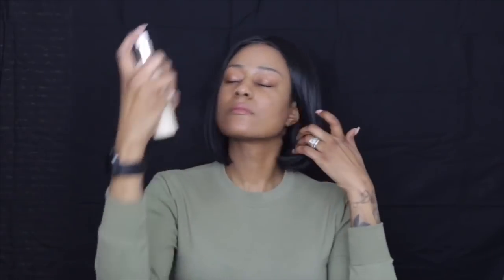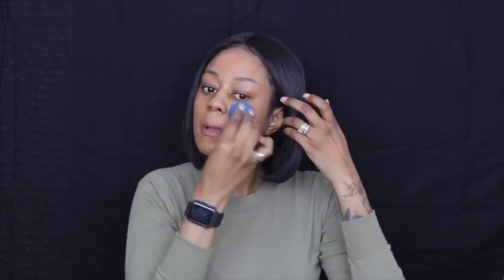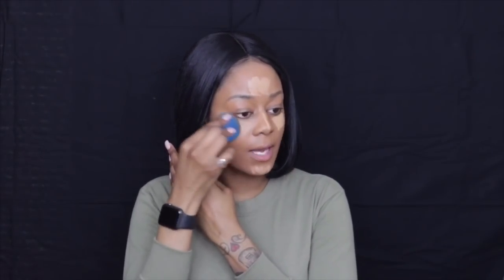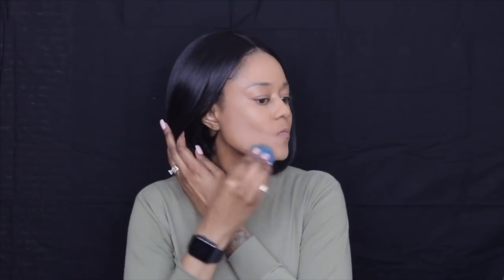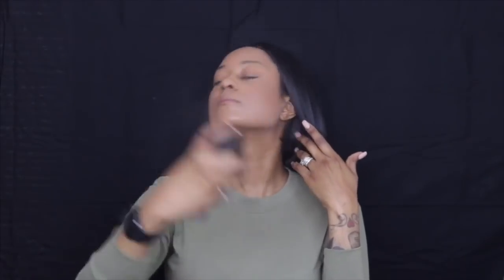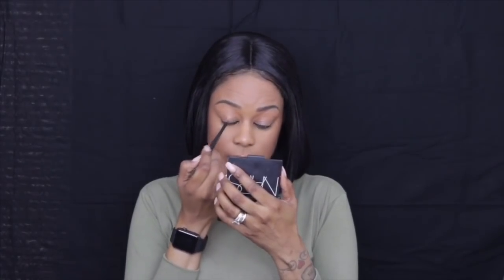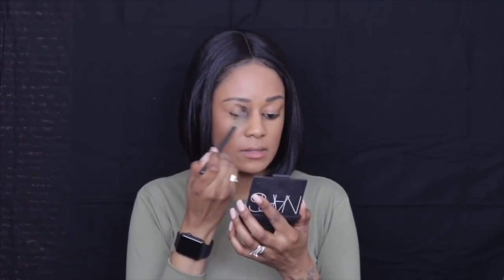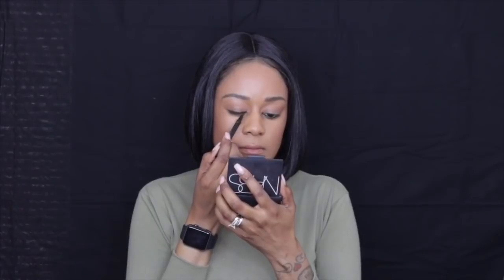How to rock a natural glam in Uniform | Chrissy McDow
Hey Glambabies! Today I wanted to share with you all how I wear my makeup everyday while in uniform. Enjoy :)

snap: @CoCo.518